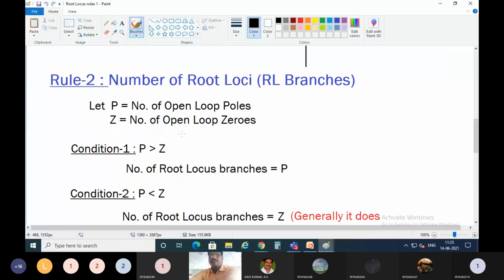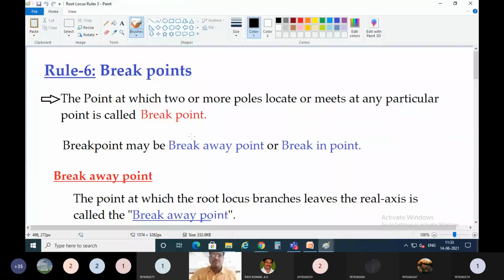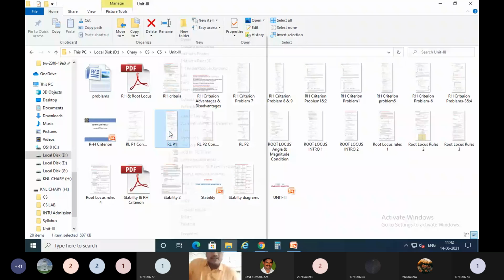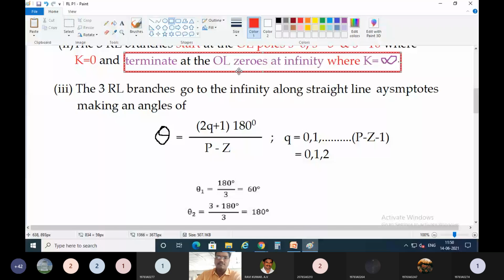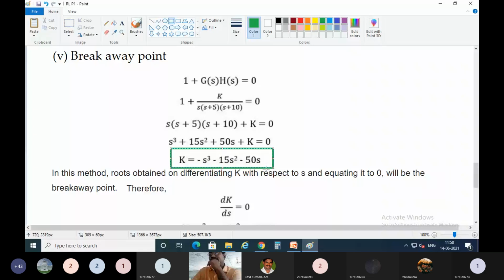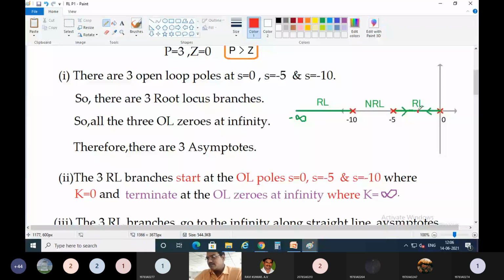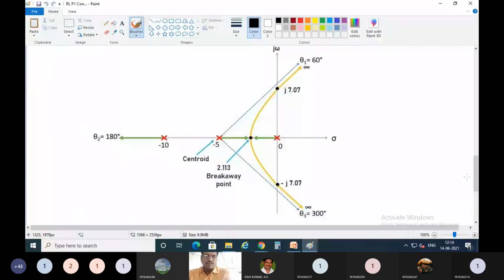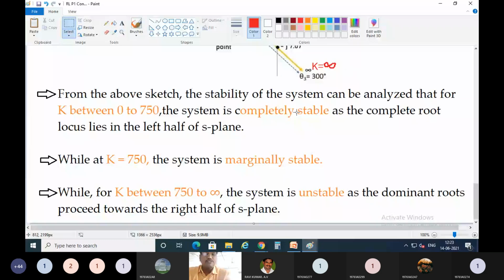1. Root Locus Construction Rules and simple Numerical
Here I discussed the Root Locus Construction Rules and basic numerical of Root Locus.